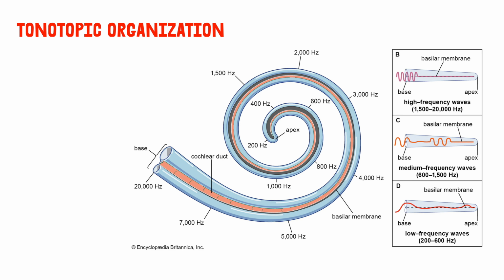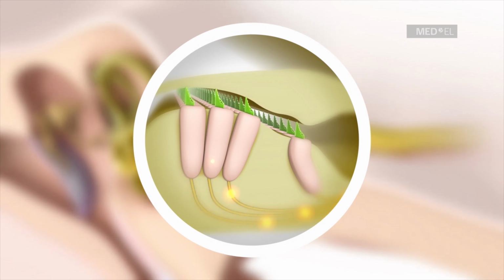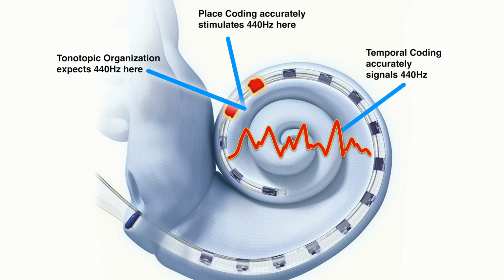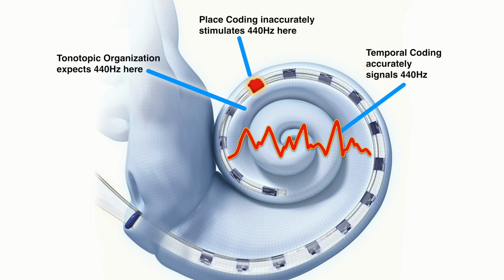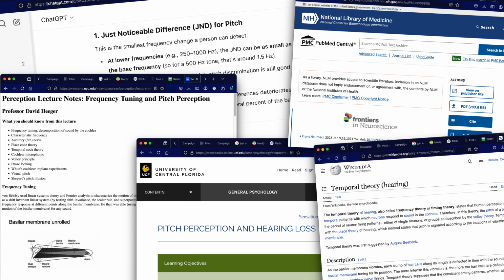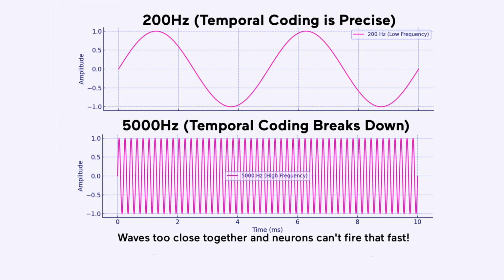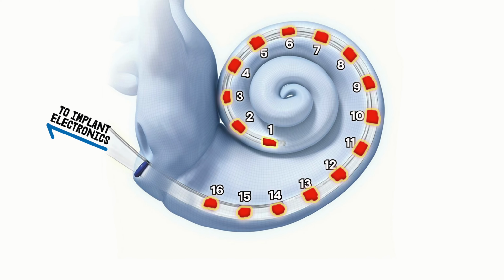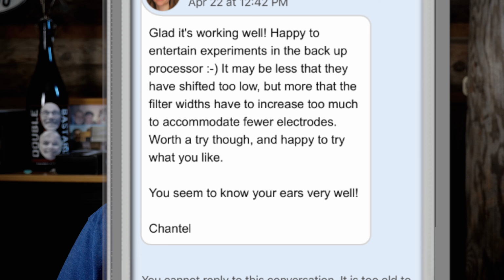The Best of All Worlds? My next cochlear implant experiment.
I ran an experiment to see if I could bring down the perceived high pitch of voices that I hear when using my cochlear implant from Advanced Bionics. It worked! Kind of. Will I be able to fix the shortcomings of this experiment with my NEXT experiment, and get the 'best of all worlds' out of my implant? We'll see! Here is an explanation of what I will try next, and why.